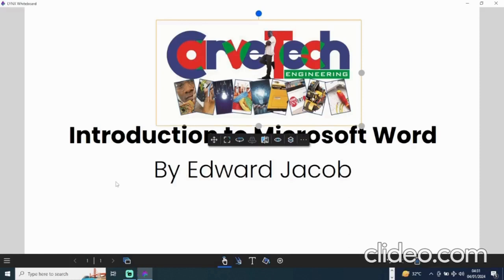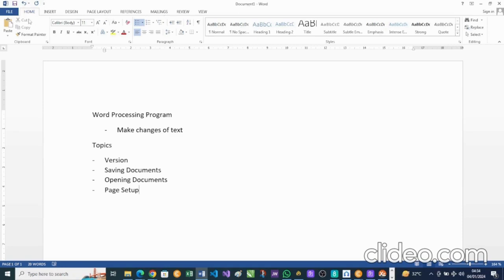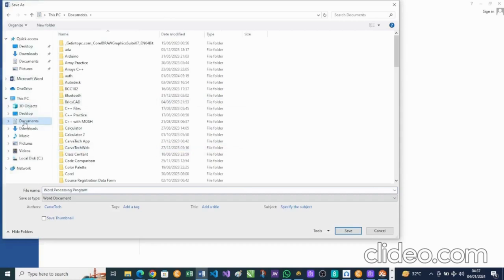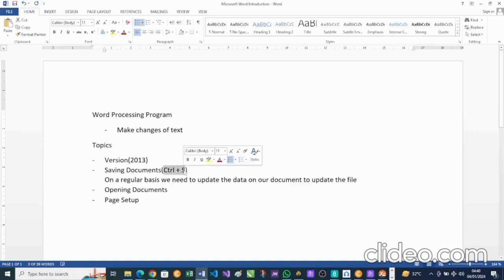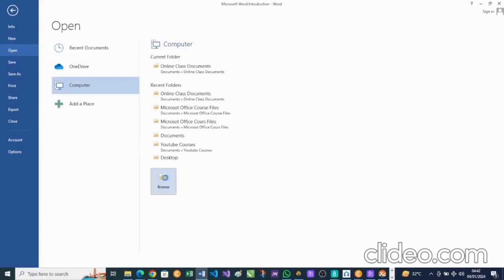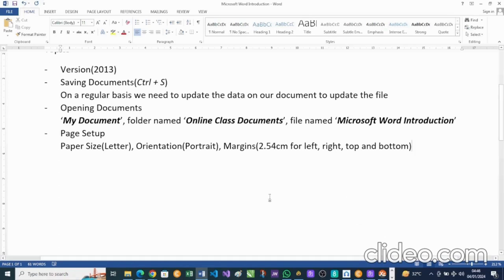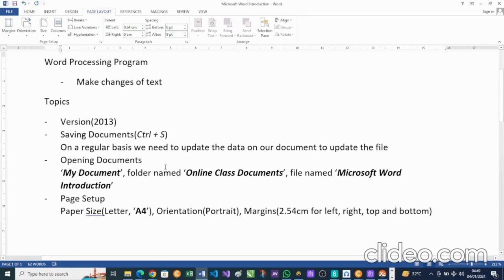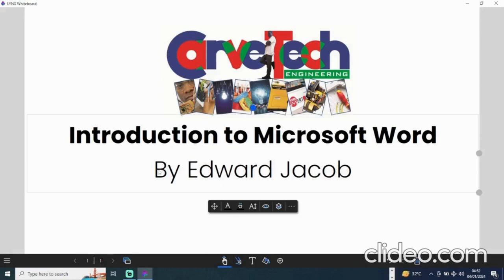Introduction to Microsoft Office Word | Learn the Basics of Microsoft Office Word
Office skills as set many back in landing simple jobs. And many has lost the opportunity of existing jobs due to inability to perform minor office tasks.

We here to brush up those skills and help you stand tall